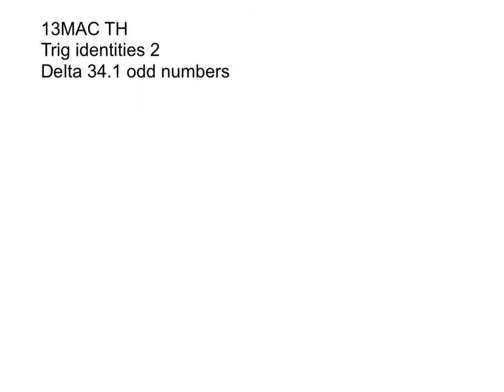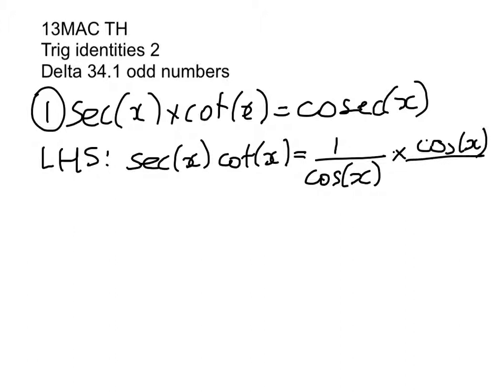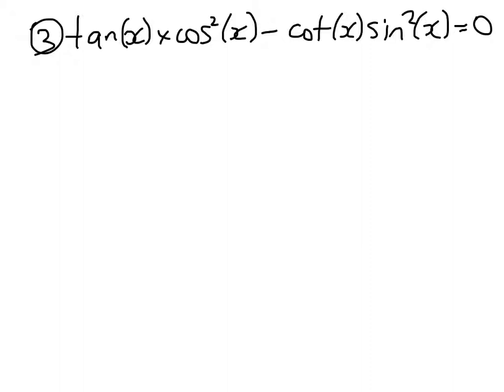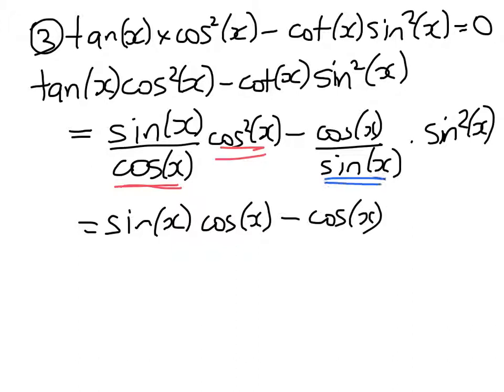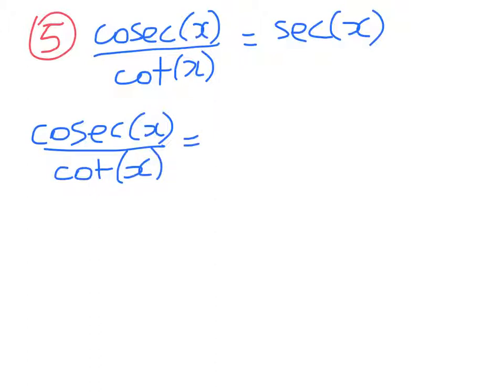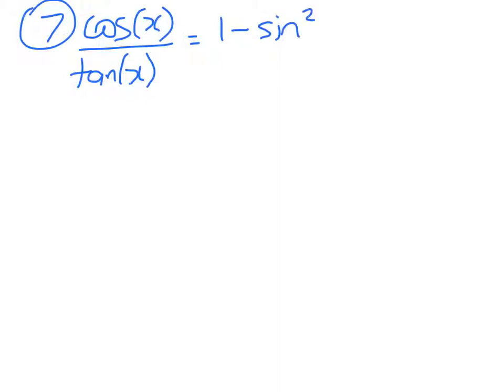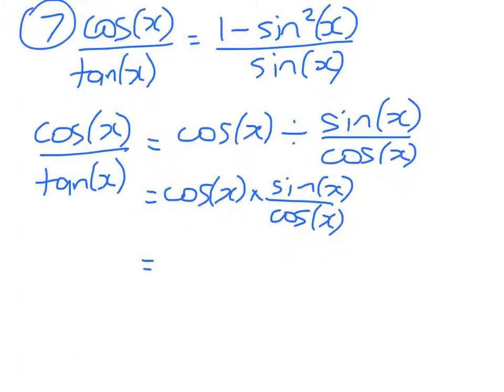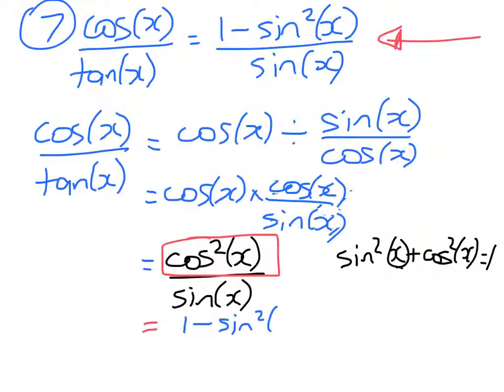13MAC TH Trig identities 2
Delta 34.1 questions 1,3,5,7.